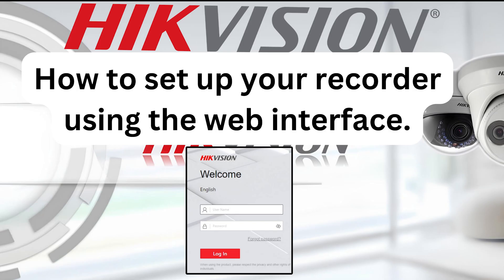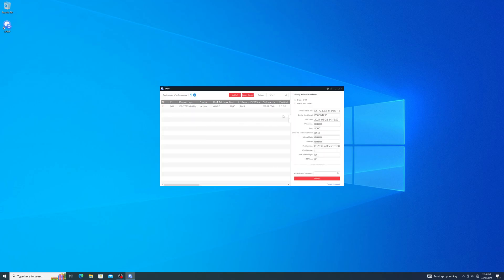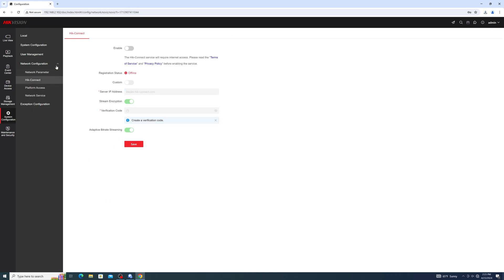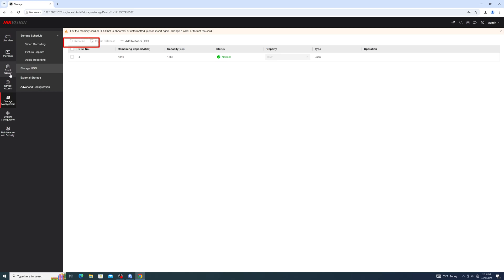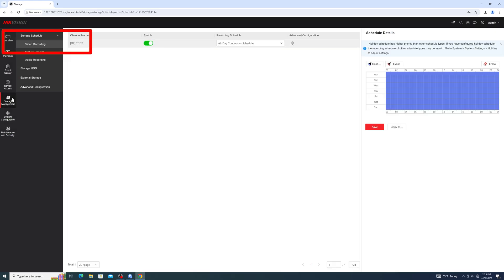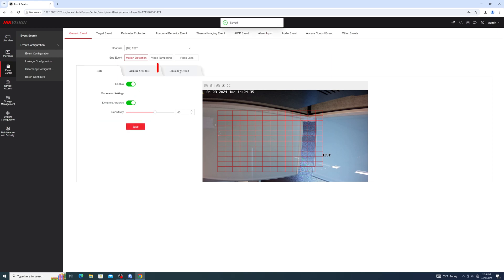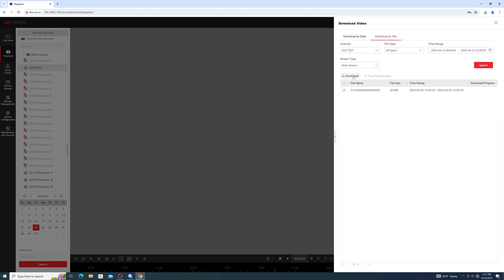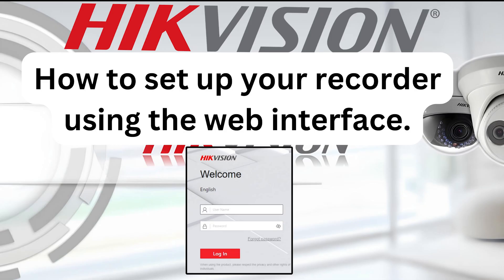How to Set Up a Hikvision Video Recorder Using a Web Browser - Hikvision USA Technical Support 2024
In this video we will be learning how to set up a brand new Hikvision Video Recorder using a web browser. This video will cover the new as of 2024 5.0 GUI, as well as the 4.0 GUI. If you have an older system the steps will mostly be the same; just with a slightly different layout. Please do not hesitate to reach out to our Technical Support team for any clarification or assistance.

0:00 - Intro
0:40 - Activating Your Device
01:20 - Network Configuration
01:40 - Time Configuration
01:55 - Hik-Connect Setup
02:39 - Storage Configuration
03:02 - Adding Cameras
03:47 - Recording Schedule
04:22 - Event Configuration
05:17 - Exporting Playback
05:50 - Internet Explorer Compatibility
06:38 - Outro